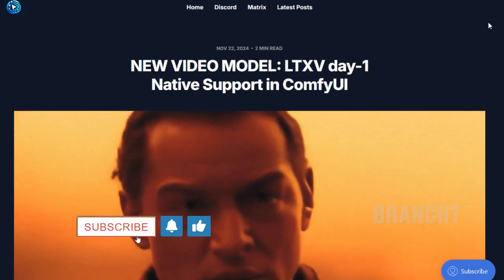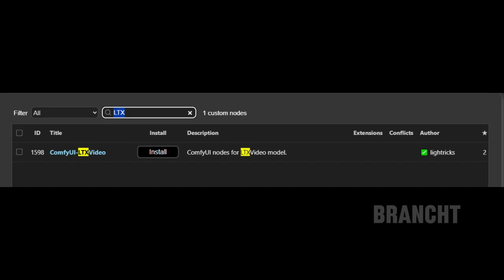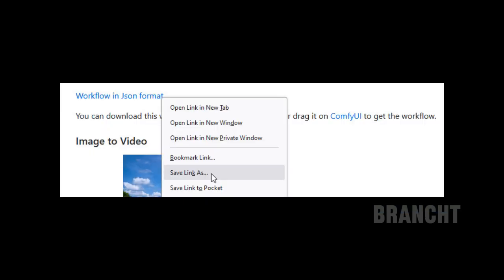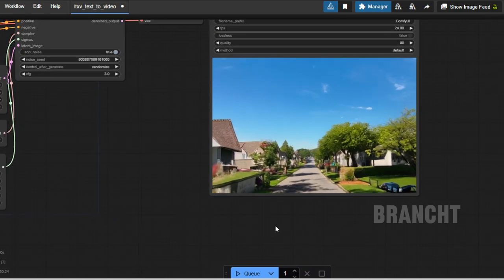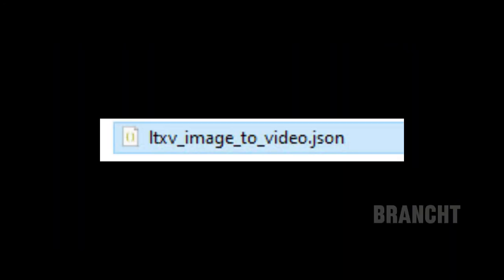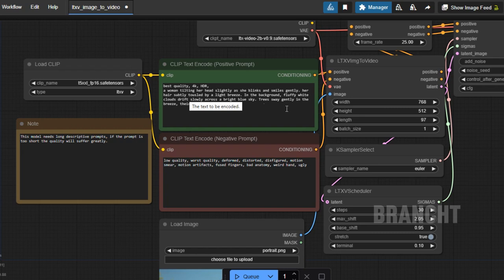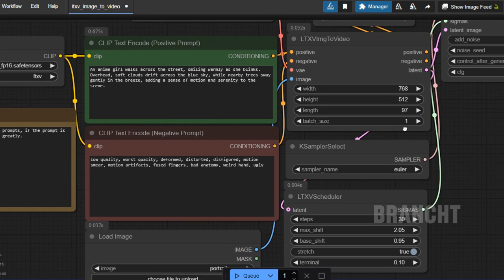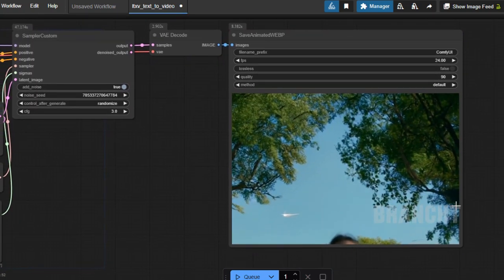Install ComfyUI LTX Video locally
How to install ComfyUI LTX Video locally